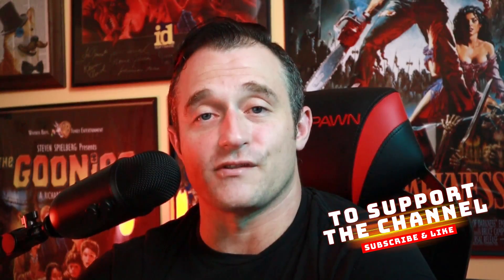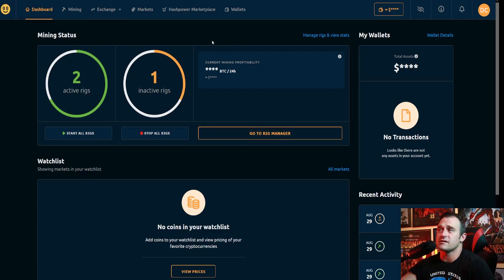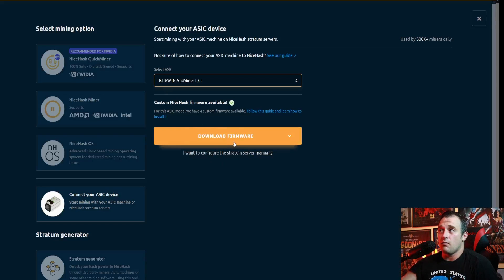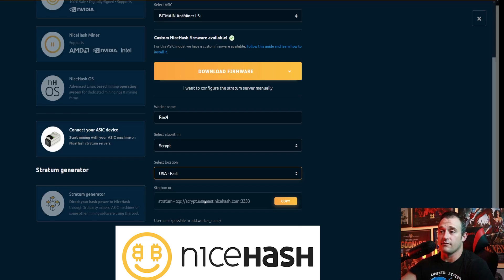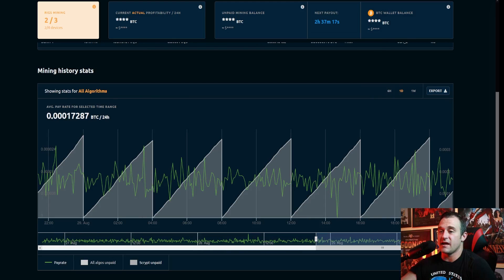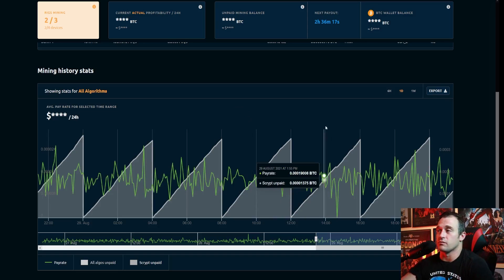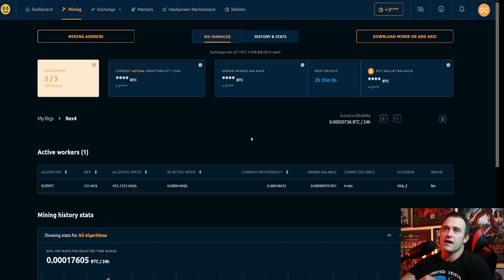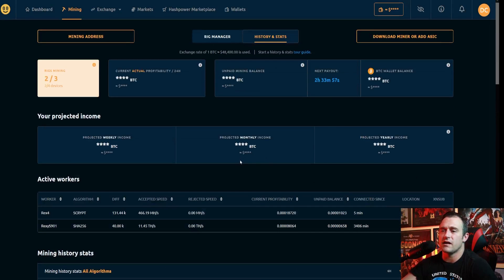Antminer L3+ How to Setup on NiceHash and Understand Estimated and Actual Profitability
What's up Rough Necks?! So lets setup an Antminer L3+ on nice hash and take a look at how to understand their estimated profitability vs your actual profitability.

- 13 T

- 13.5 T